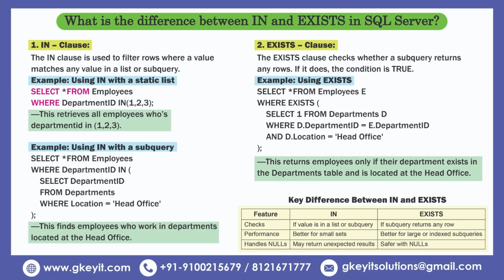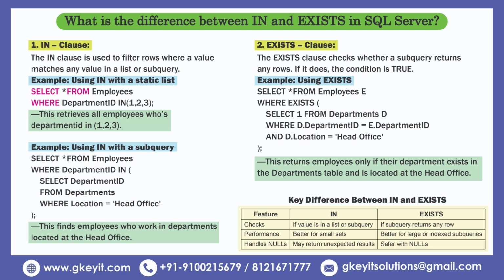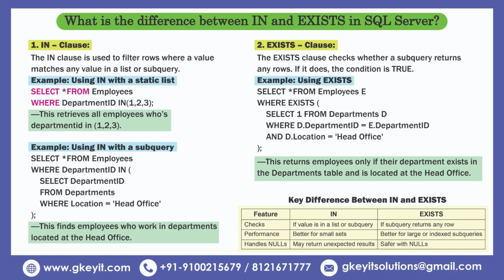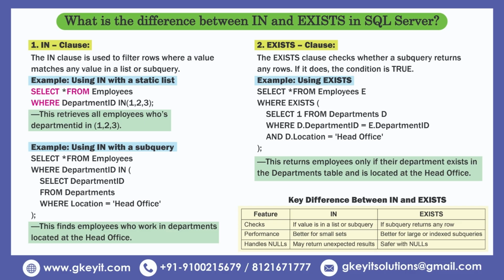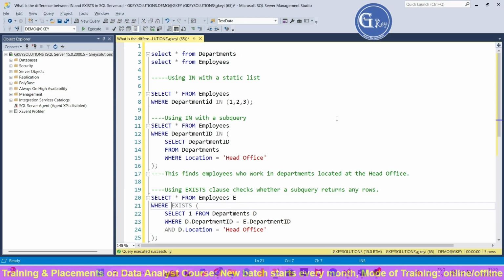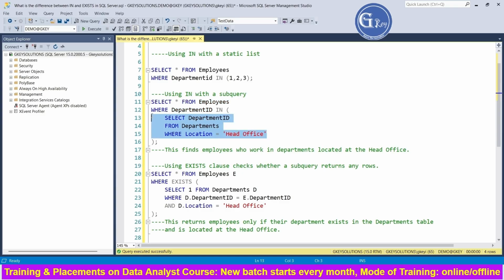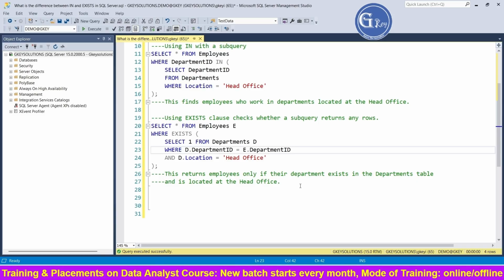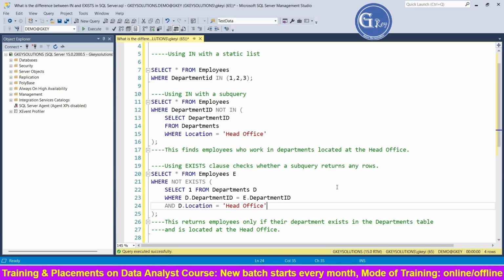Question-17: What is the difference between IN and EXISTS in SQL Server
• When to use IN vs EXISTS in SQL Server?
• IN vs EXISTS: Which is Better in SQL Server?
• IN vs EXISTS in SQL Server with Examples
• Performance Difference Between IN and EXISTS in SQL Server